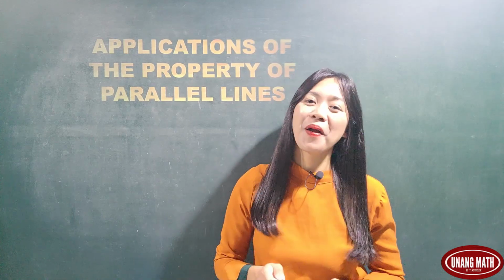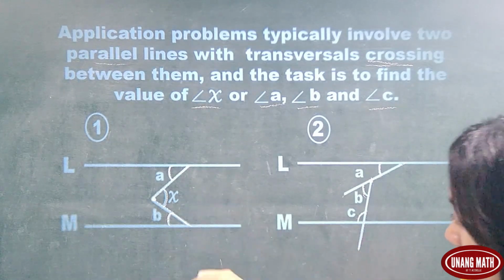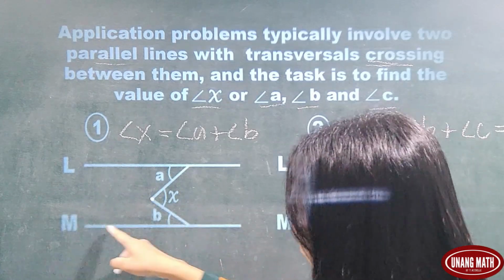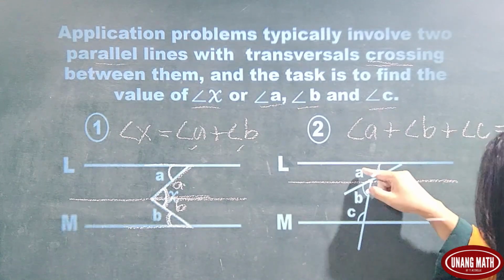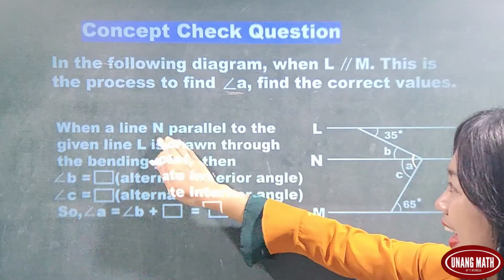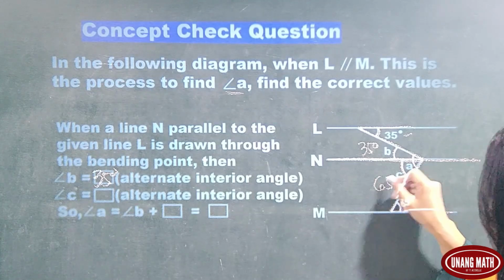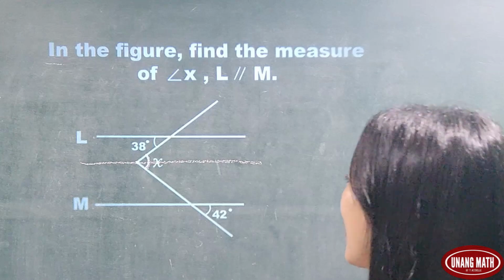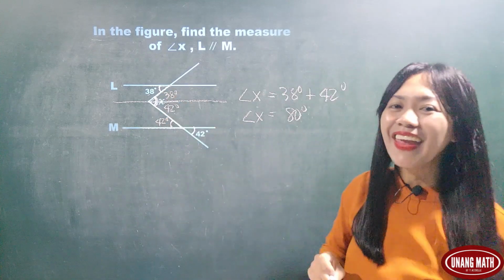APPLICATIONS OF THE PROPERTY OF PARALLEL LINES / MATH TUTORIAL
Episode 93: Applications of the Property of Parallel Lines. In this video we will be solving worded problems involving the applications of the Property of Parallel Lines